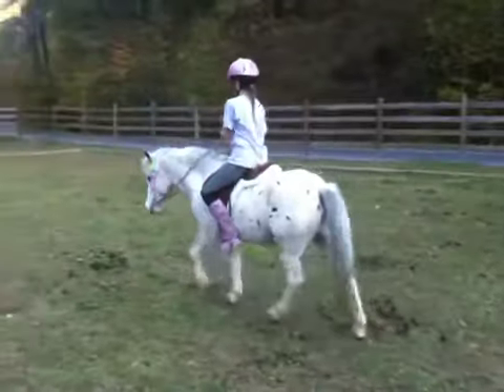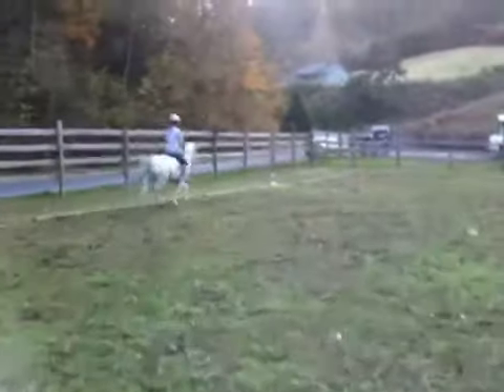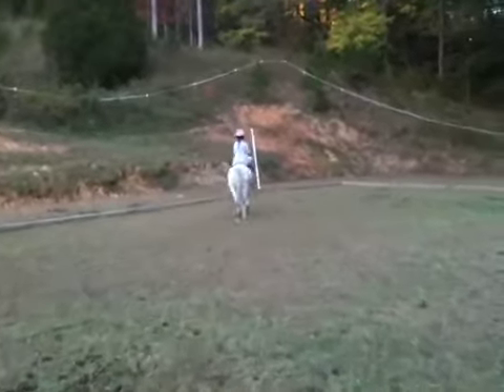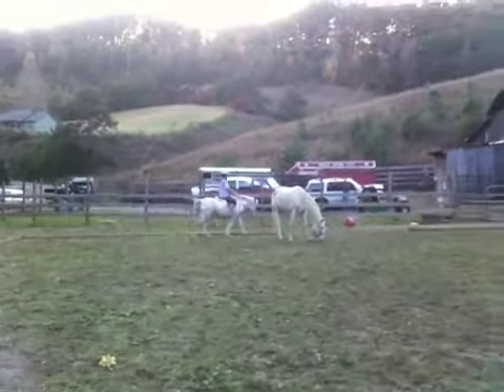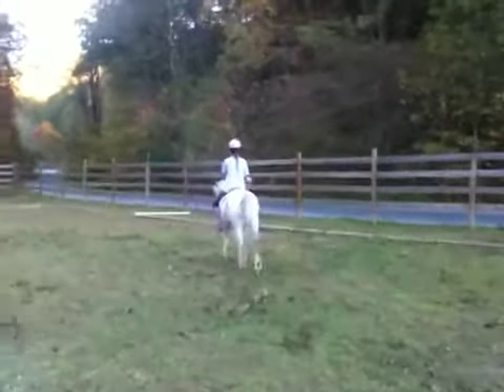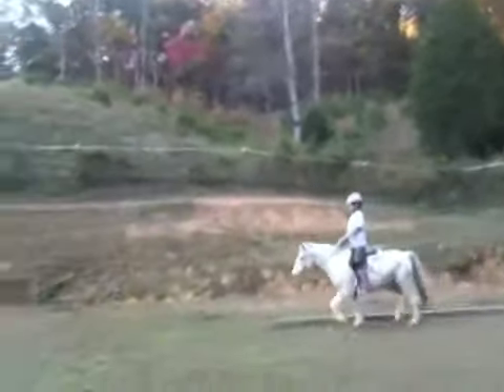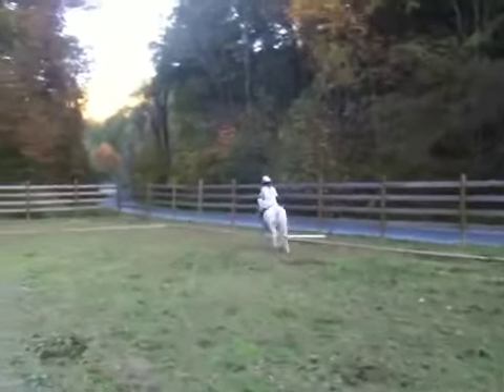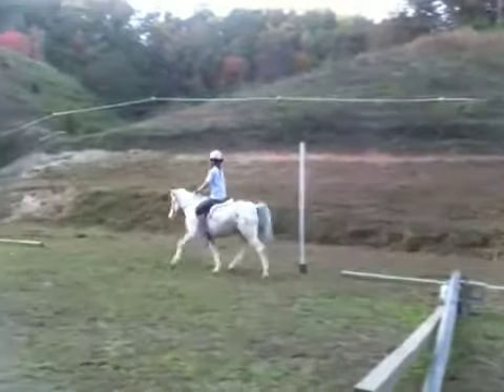Freestyle dressage to music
Dressage pony